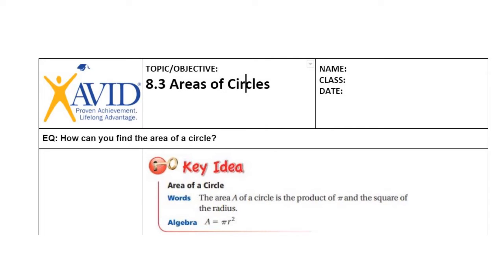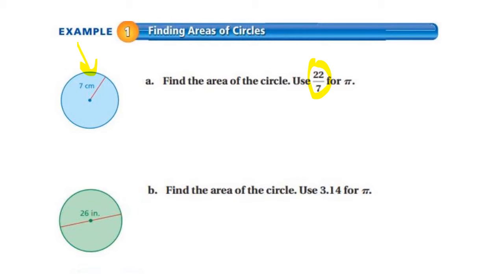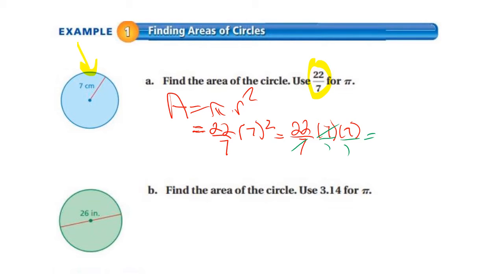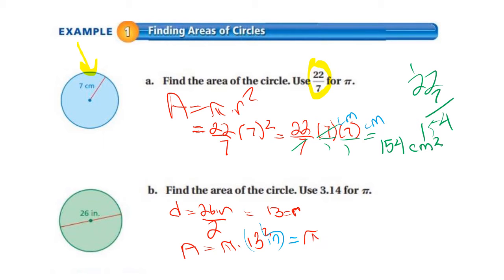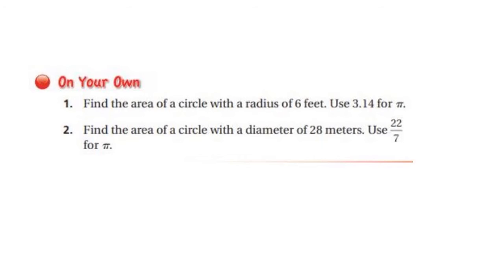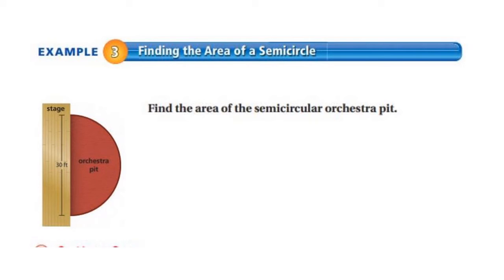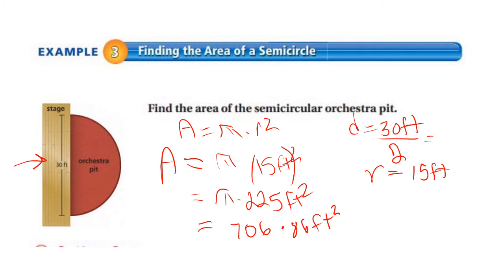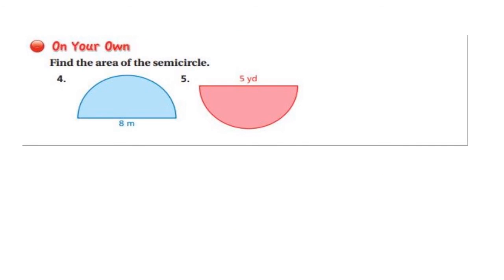8 3 Areas of Circles video